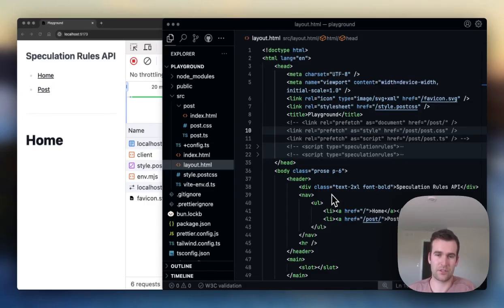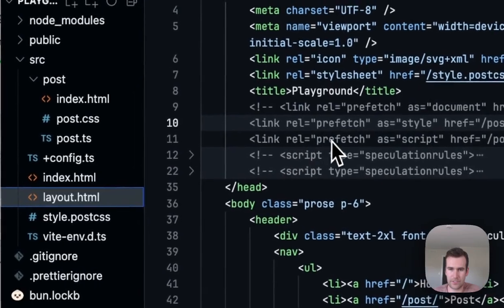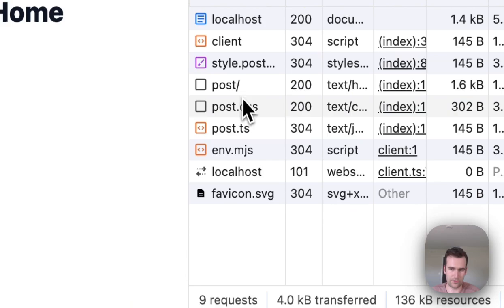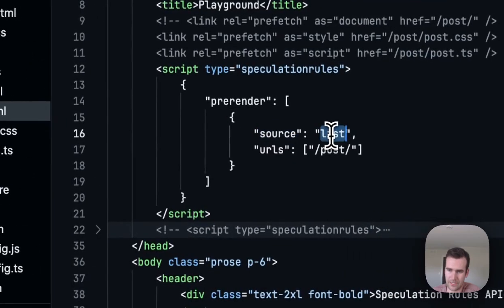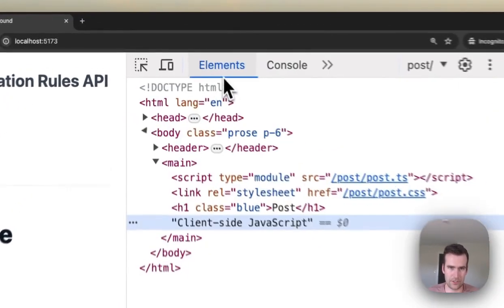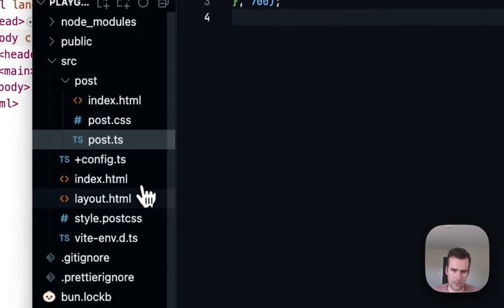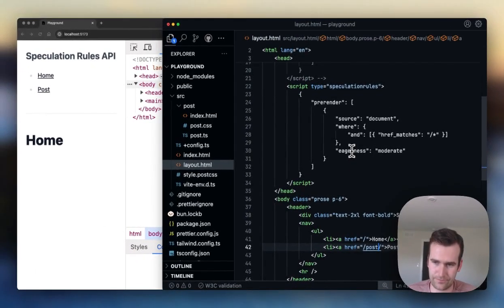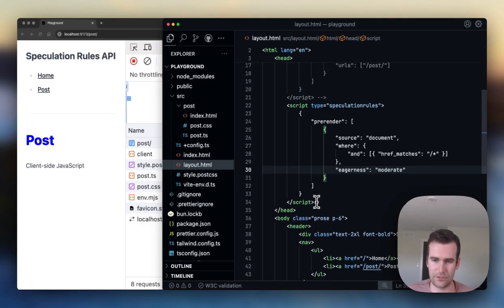Instant Page Navigations with the Speculation Rules API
How to use the Speculation Rules API available in Chromium browsers to speed up the navigations on a multi-page application.